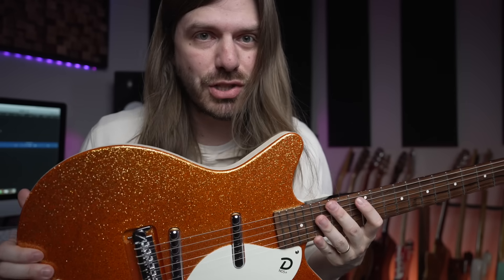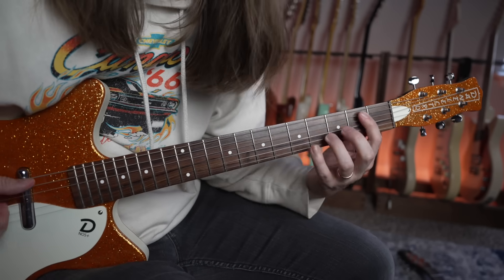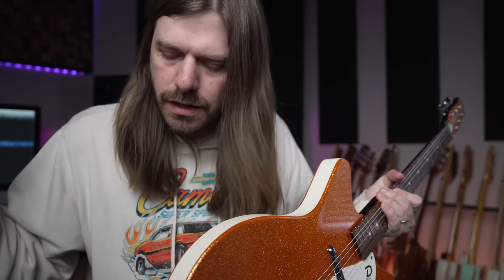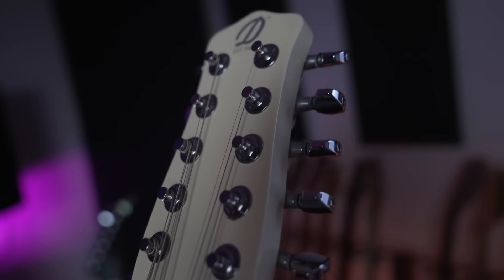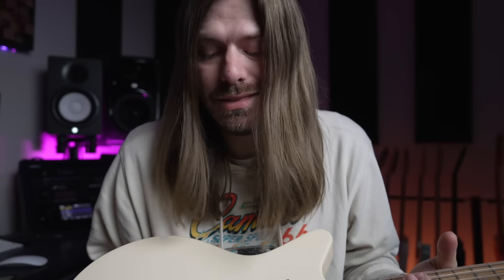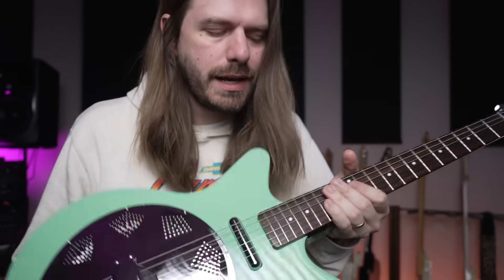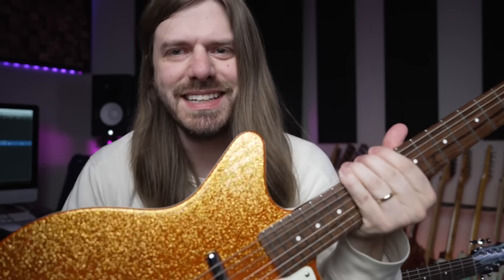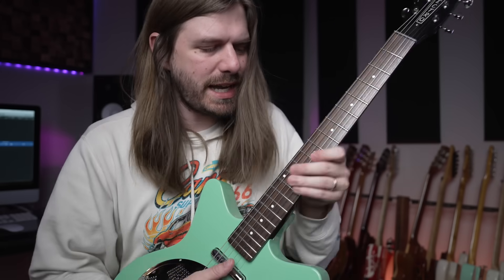Nobody Gives These Guitars A Fair Chance.